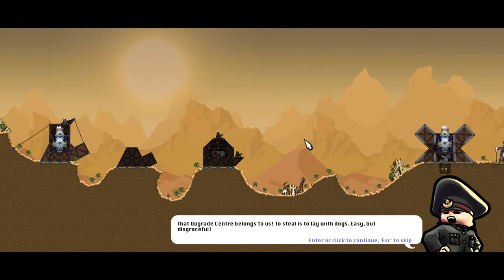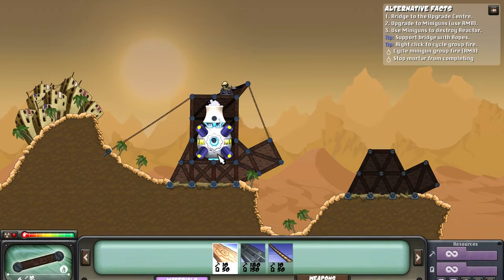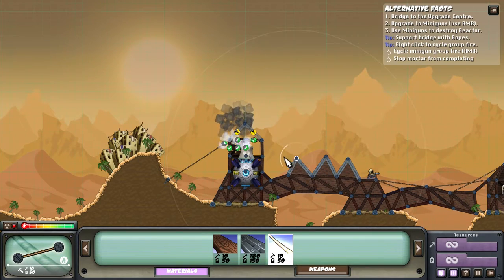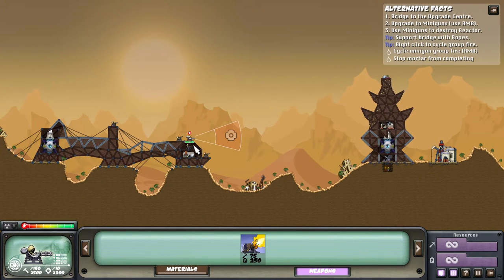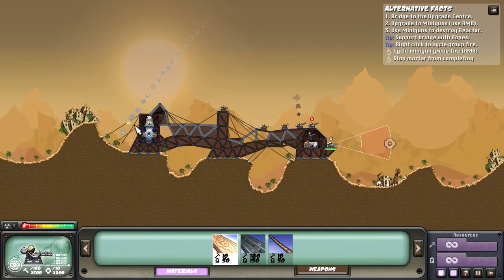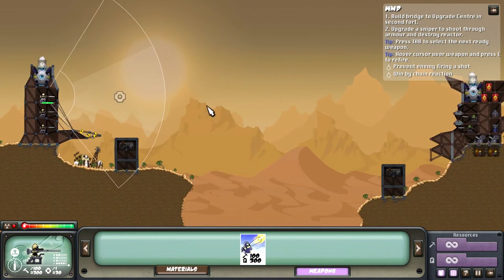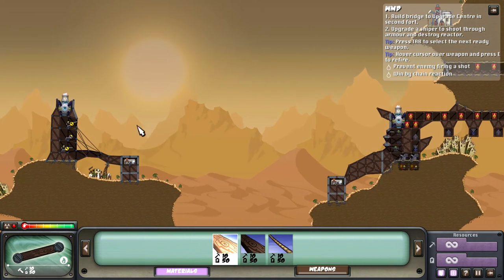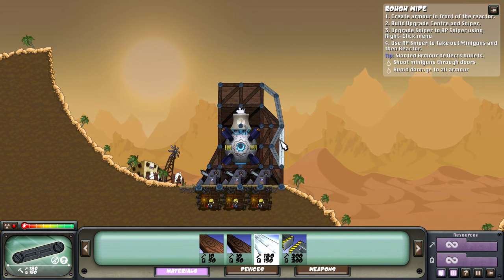Forts Gameplay - POLY BRIDGE WITH GUNS & FORTS! - Let's Play Forts Gameplay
My Forts gameplay series! Forts is is a physics-based RTS where you have to use the gameplay mechanics to destroy your opponent's Forts in campaign mode, sandbox or skirmish. In this Preview of our let's play Forts gameplay series we delve into weapons and levels. This Let's Play series includes gameplay footage, some tips and a quick review at the end.

Commander characters are a new feature for Forts, available in multiplayer and skirmish modes. Each of the nine Commanders have passive abilities, active throughout the battle, and a powerful dynamic ability which, once charged, can change the tide of battle. Choose the commander to compliment your strategy. More to be revealed soon!

On top of all the weapons layouts, items and modifiers that you get to build your Forts in the campaign  you also have a Sandbox option where you can play around, untethered and use all the gameplay mechanics at your disposal to create the best forts the world has ever seen!